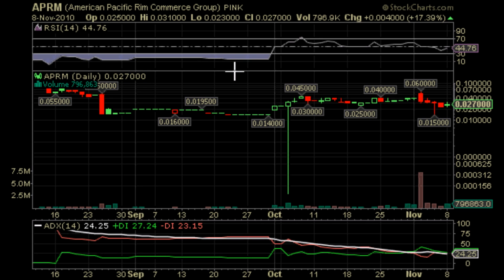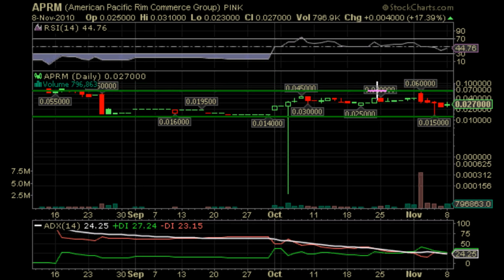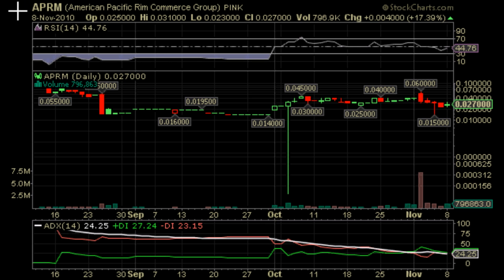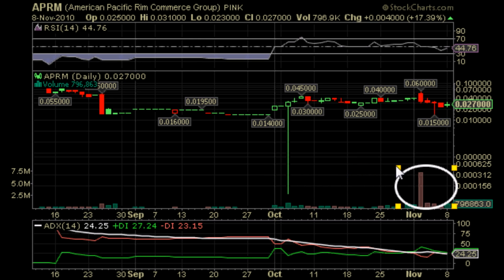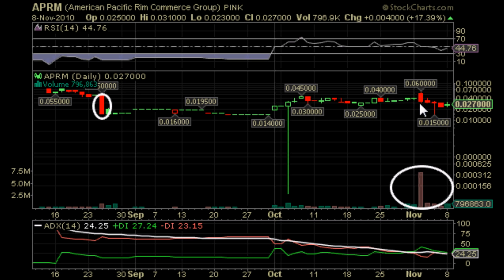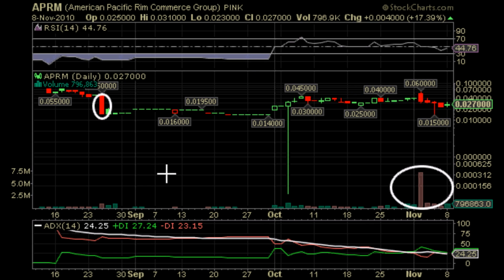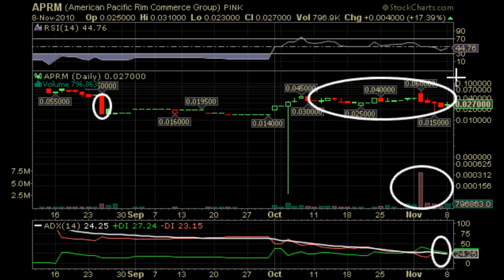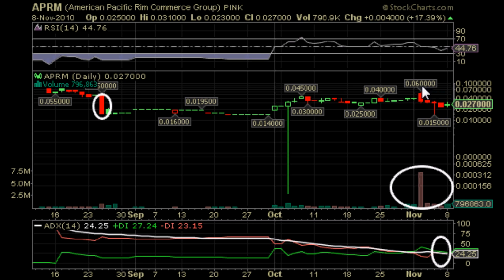Hot Penny Stock APRM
Video Chart of APRM 11/08/2010